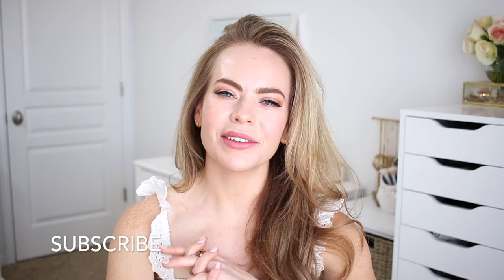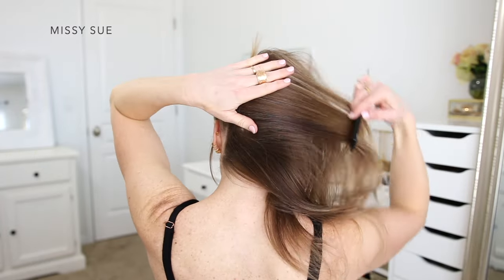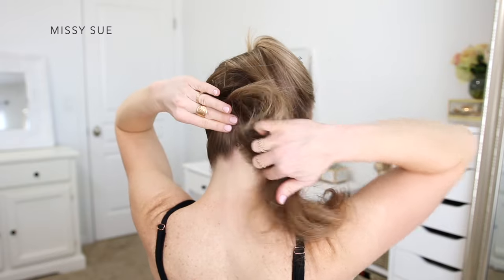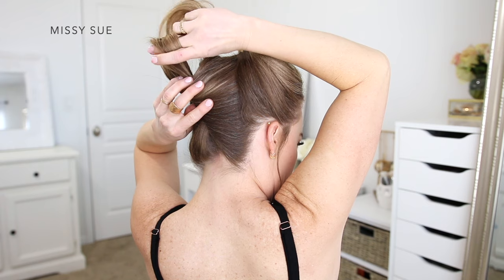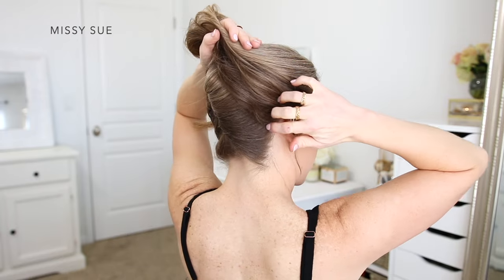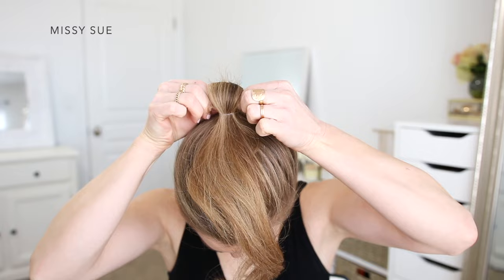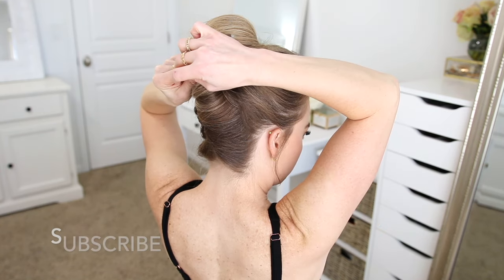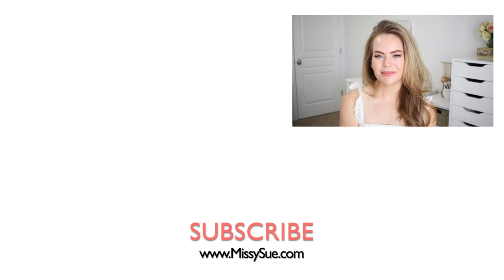FRENCH TWIST UPDO | Formal style for medium to long hair